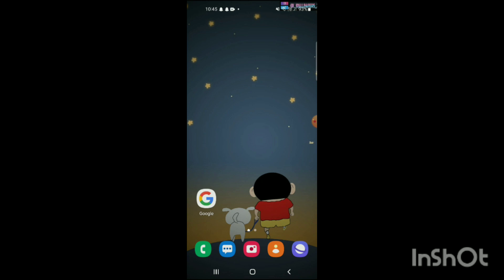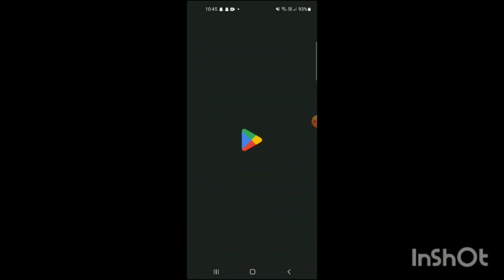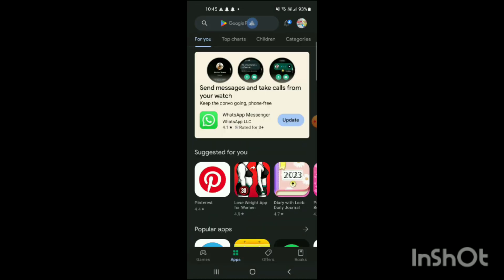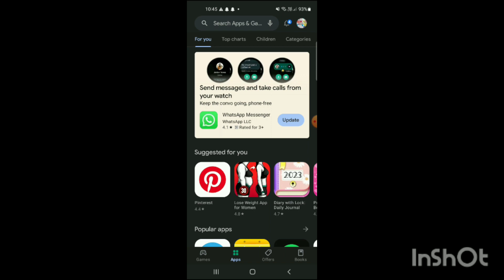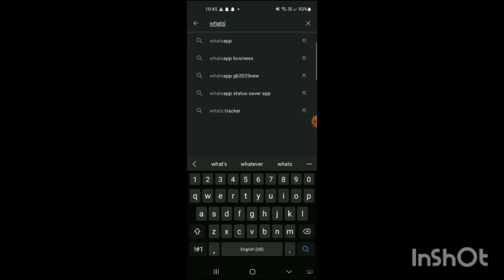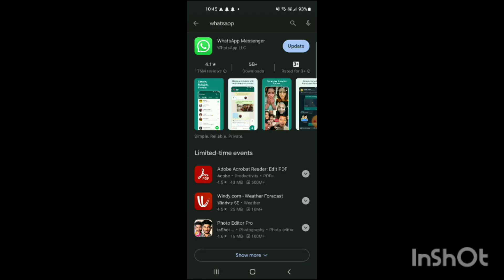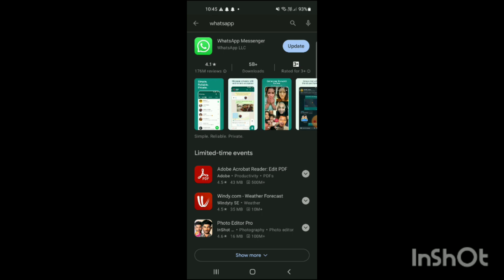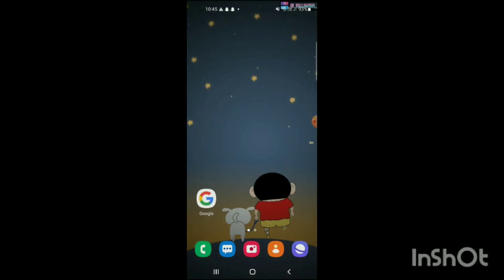How To Download Whatsapp In Android - Full Guide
New to Android and want to get started with WhatsApp? Our beginner's guide, "How To Download WhatsApp in Android," will walk you through the steps of downloading, installing, and setting up WhatsApp on your Android device. Learn how to connect with friends and family through this informative tutorial.

Ready to get started with WhatsApp on your Android device? Click the play button to watch "How To Download WhatsApp in Android" and connect with your contacts today!